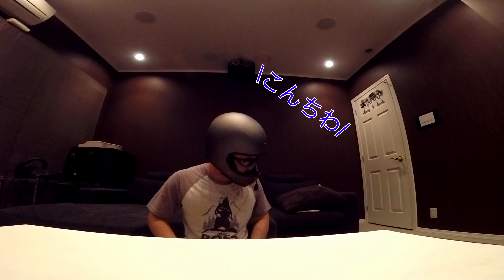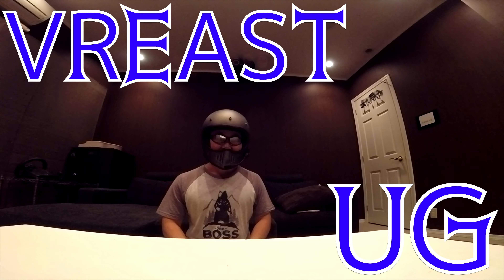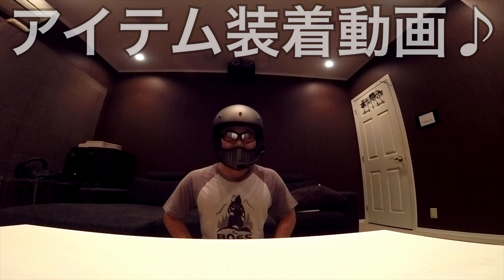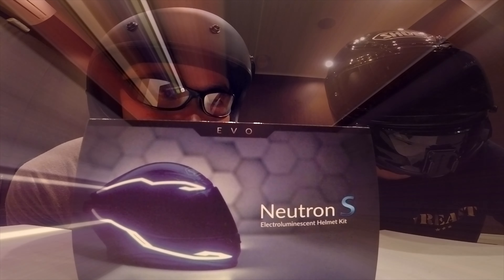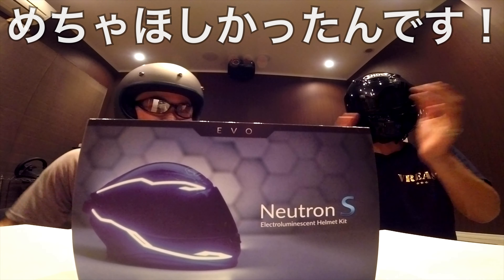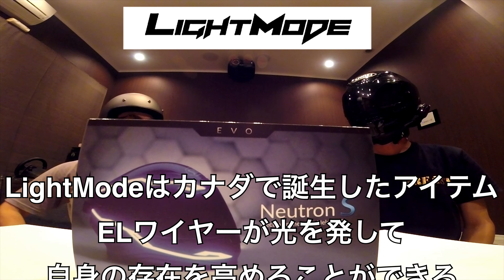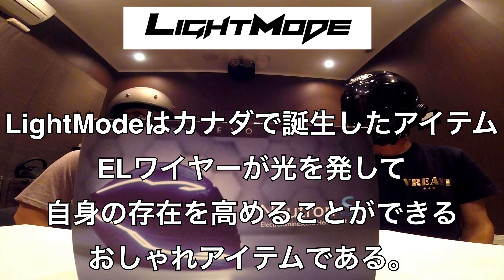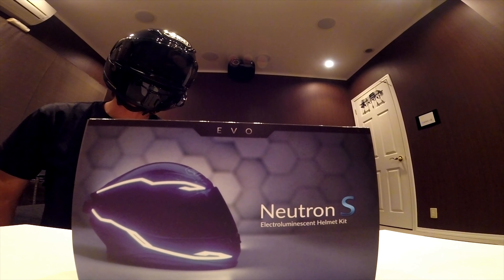ヘルメットを光らせた結果【lightmode】【 Z1】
今回は VREASTばくのヘルメットにカナダで人気のLightModeをインストールします！日本ではまだ少数派。
ばくとUGがわちゃわちゃしながら装着する様をご覧ください₍₍ ◝(●˙꒳˙●)◜ ₎₎
Kawasaki900super4 【Z1】とLightModeのコラボ！

商品スペック
LightMode Neutron S Kit EVO 第3世代
USB充電
防水
一回の充電で常時点灯で６時間ほど。

点灯パターン
常時点灯、点滅、高速点滅

カラーバリエーション
6パターン

モトブログ カスタム ヘルメット VREAST LIGHT MODE

今回のメンバー
ばく    Kawasaki 900super4  Z1
UG Kawasaki Z250

こちらのトップページからお願いします(ｏ'ω'ｏ)ﾉ

〔使用カメラ〕
GoPro Hero5session
〔編集アプリ〕
LumaFusion
〔BGM〕
魔王魂
〔インカム〕
B−COM6X